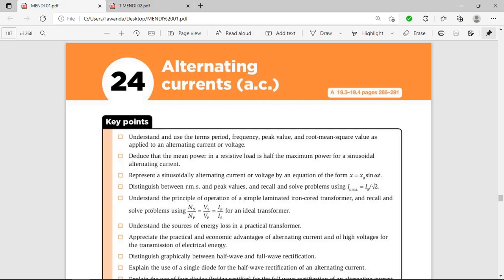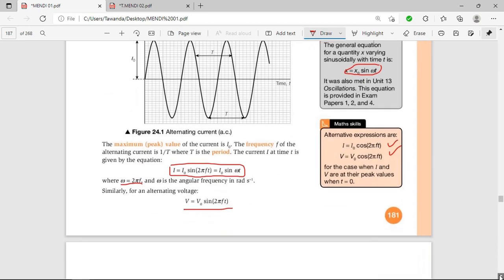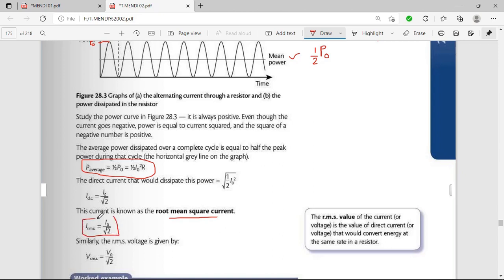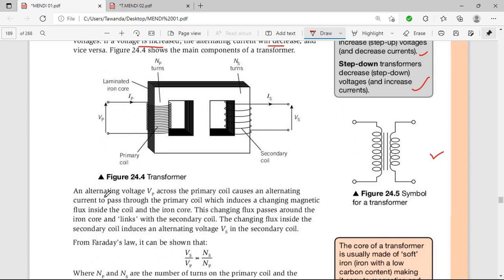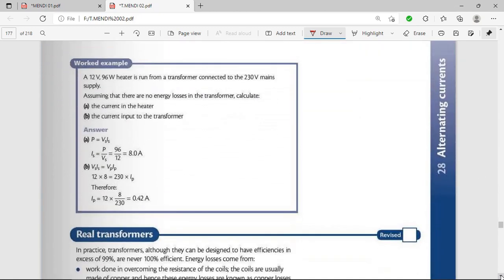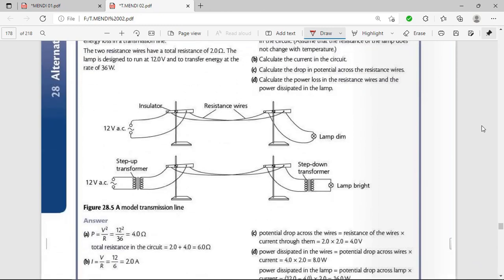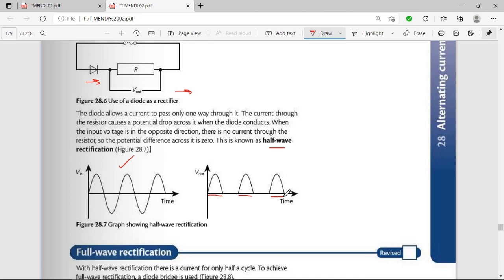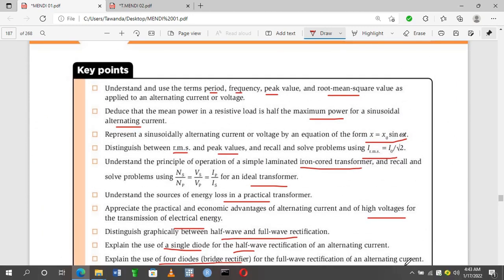Alternating Current by T Mendi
A Level Physics on Alternating Current